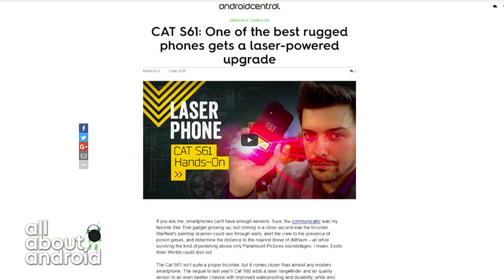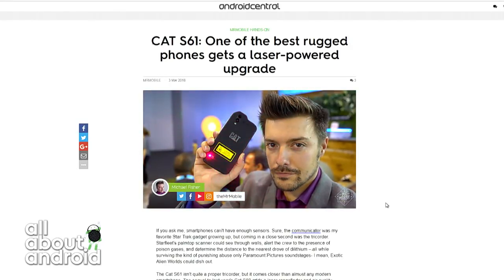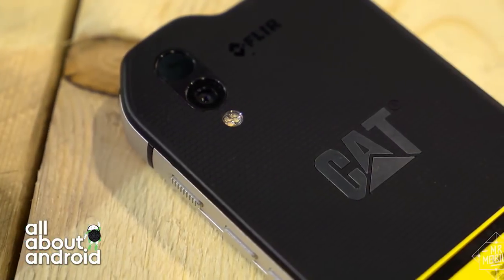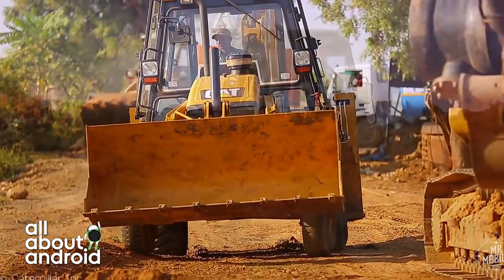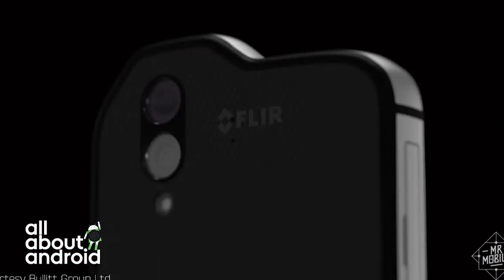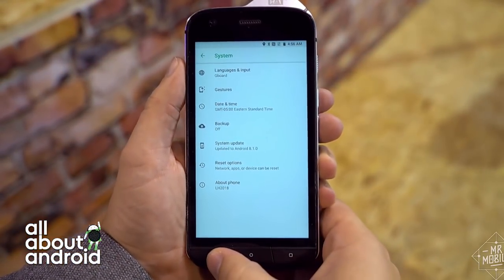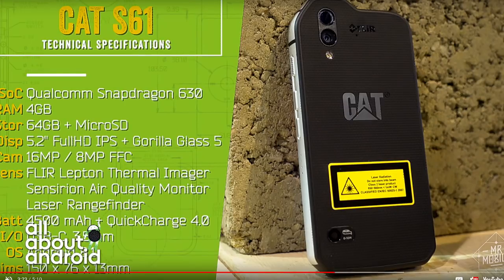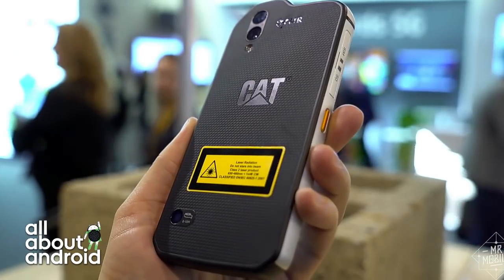Cat S61 First Look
Michael Fisher (aka Mr. Mobile) takes a first look at the Cat S61, a rugged Android device meant to withstand the elements while offering unique tools for workers in challenging environments.